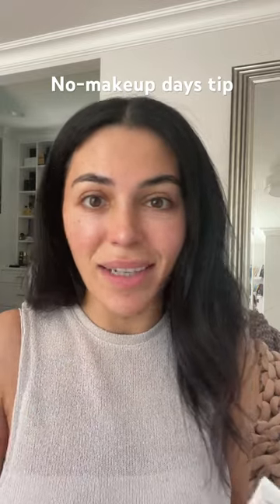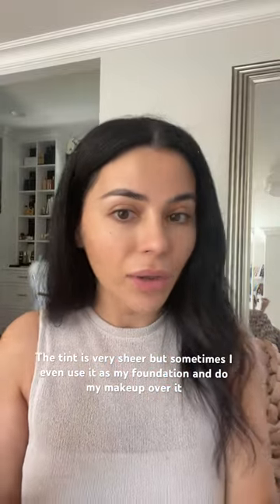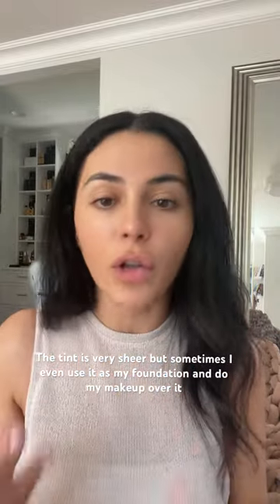One of my favorite sunscreens for nomakeup days